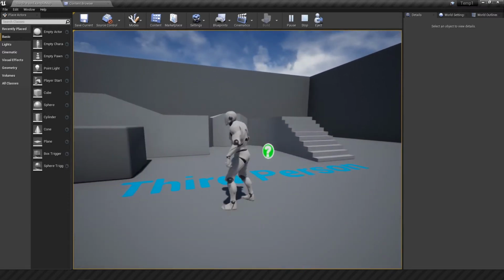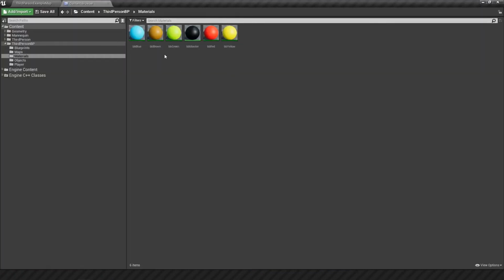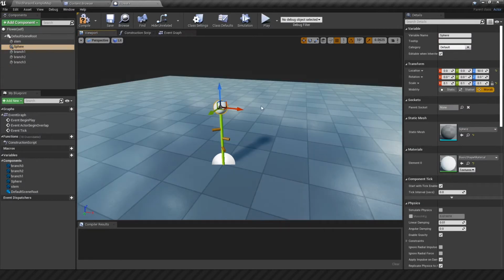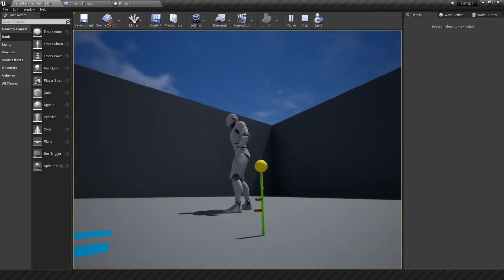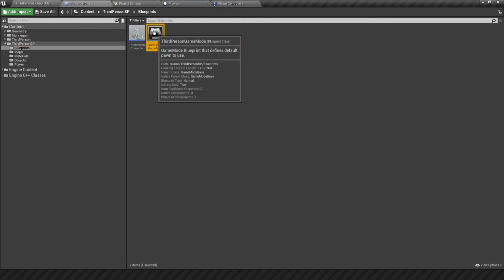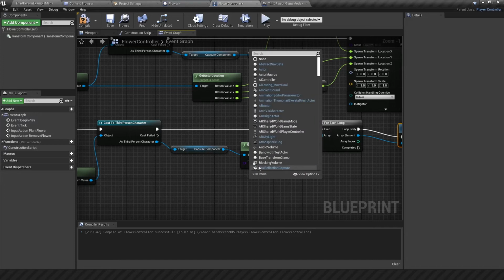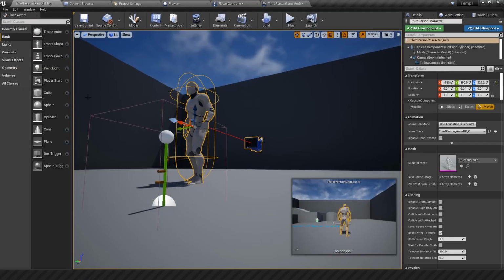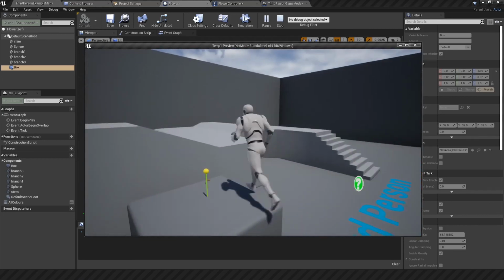Learning How to Plant and Destroy Flowers in Unreal Engine | Devlog #16 - GameDev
Devlog #16 - Learning Keyboard Input with Flowers

This video documents my progress using Unreal Engine 4. Today, I learned how to create keyboard inputs for my player to place down flowers and remove them! It involves spawning actors, destroying actors, some collision stuff, random arrays, and a field of colourful flowers!

I think I've learned enough so far to put together a little simulation that involves environments and interaction so I might be working on a new project next week!

Minecraft Pixel Art ► youtu.be/OQYnIIfwja8

Chapters:
0:00 - Input Intro Input Intro Input Intro Input Intro
0:45 - Flower Colour Power
1:09 - The Flower
2:54 - Placing Flowers
4:41 - Removing Flowers
6:38 - Gardening Tips

My videos are inspired by Youtubers such as Dani, Make Games with Katie, Code Bullet, and Sebastian Lague. If you don't know who they are, I highly recommend checking them out!